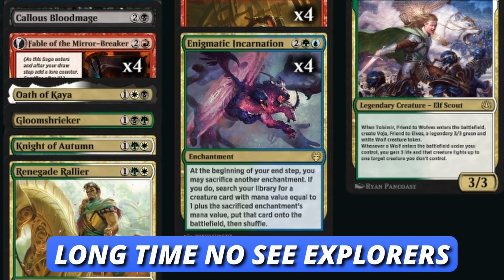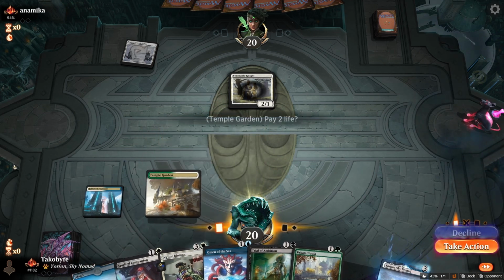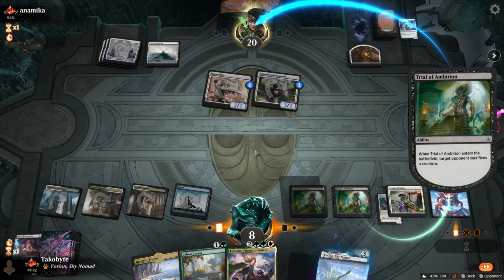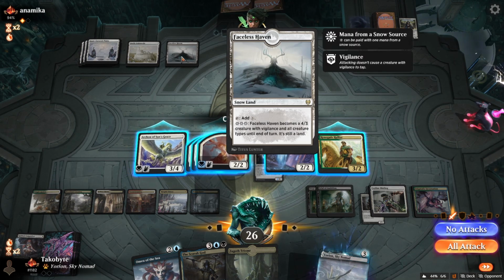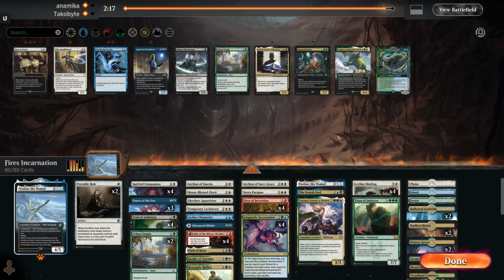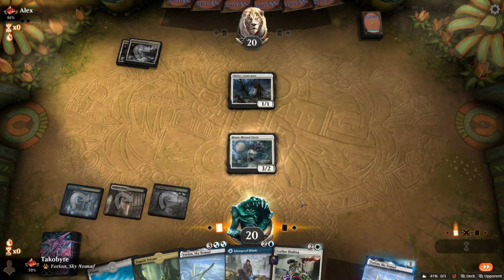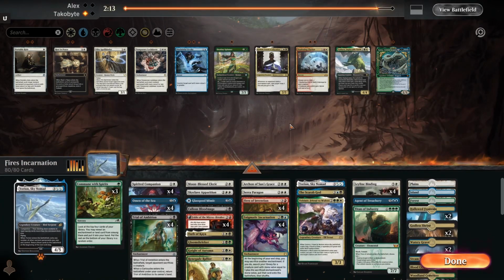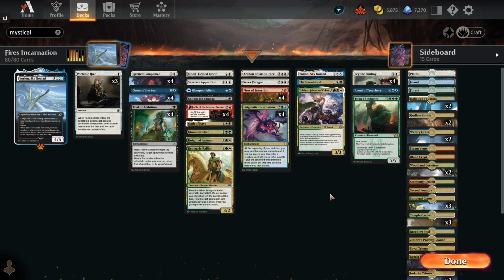5C Fires Enigmatic Incarnation - Dominaria United | Explorer BO3 Ranked | MTG Arena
5 Colors Fires of Invention Enigmatic Incarnation Deck Featuring the New Combo with Leyline Binding from Dominaria United

TIMESTAMP▬▬▬▬▬▬▬▬▬▬▬▬▬▬▬▬▬▬
00:00 - Intro
00:38 - Deck Overview
02:11 - Enigmatic Incarnation
03:38 - Leyline Binding
05:03 - Game 1
25:36 - Game 2
33:44 - Wrap-Up

INFO▬▬▬▬▬▬▬▬▬▬▬▬▬▬▬▬▬▬▬▬▬▬▬
・Current Set: Dominaria United
・Format: Explorer
・Type: BO3, Ranked

Credit▬▬▬▬▬▬▬▬▬▬▬▬▬▬▬▬▬▬▬▬▬
・LAKEY INSPIRED - The Process